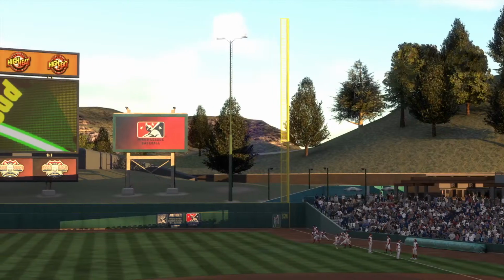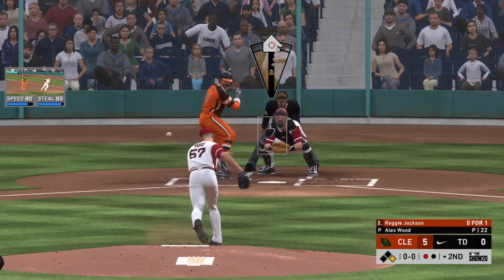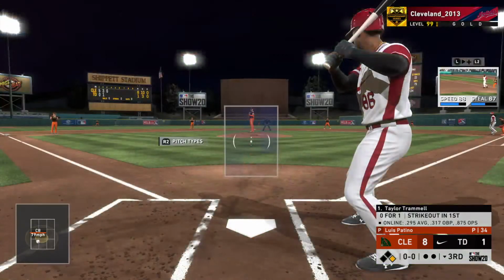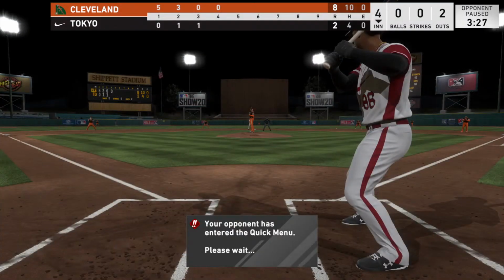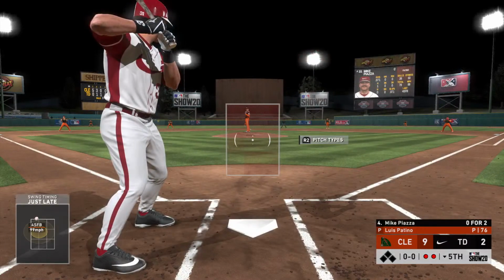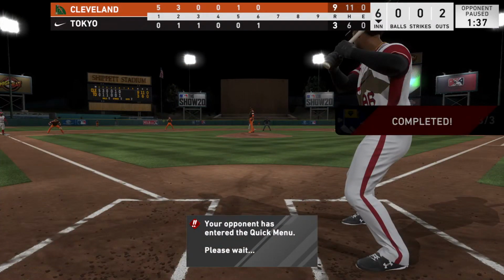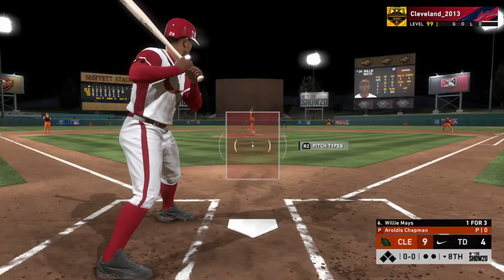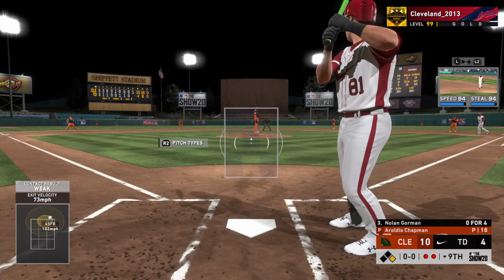MLB 20 DD Ranked Seasons 6-1-20, Mission Game